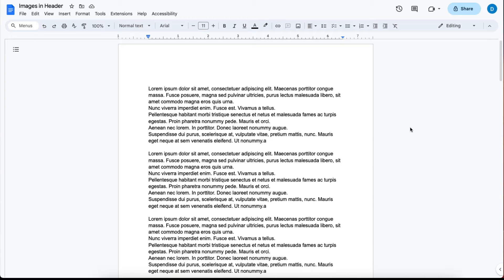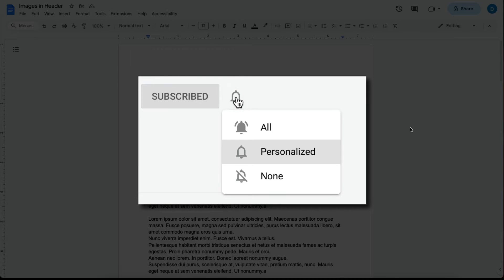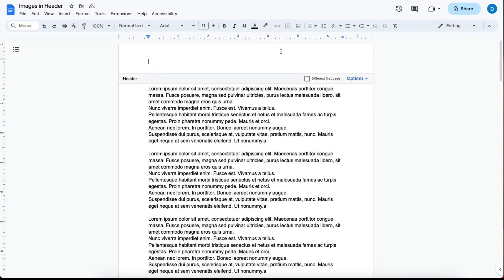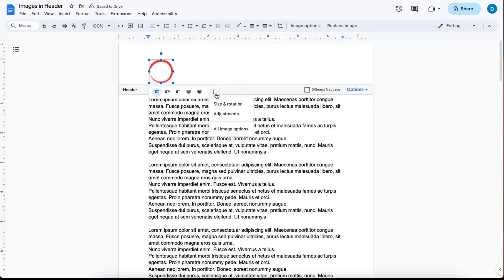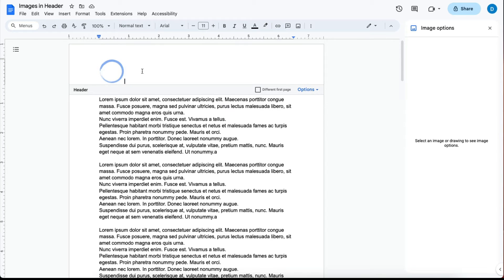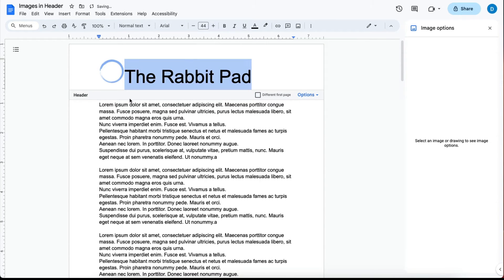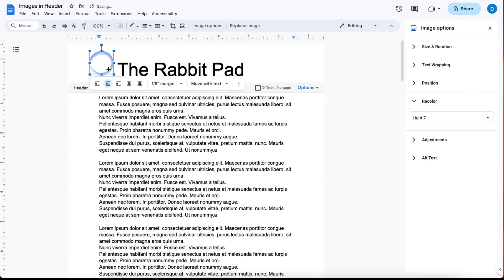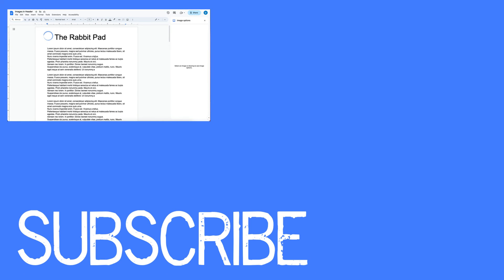How to Add Images to Headers in Google Docs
This video will show you how to add images to headers in Google Docs. So, if you're looking to add a logo, image, picture, icon, etc. to your headers in Google Docs, this is the video for you.